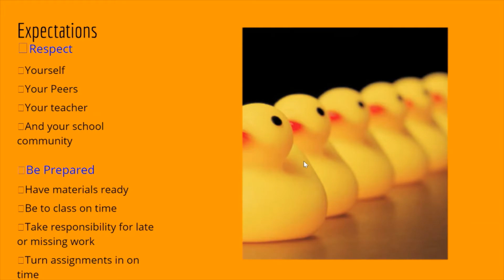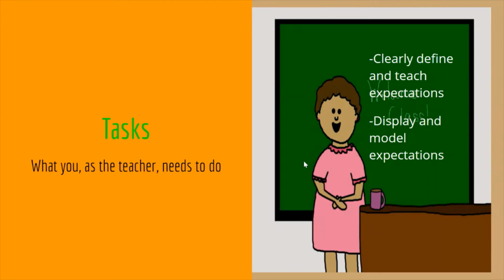Expectations Video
I explain two expectations to teachers and how they can introduce, teach, and reinforce throughout the school year as part of their classroom management plan.